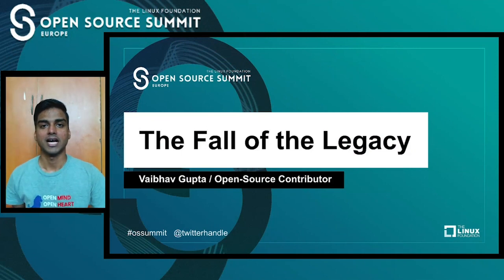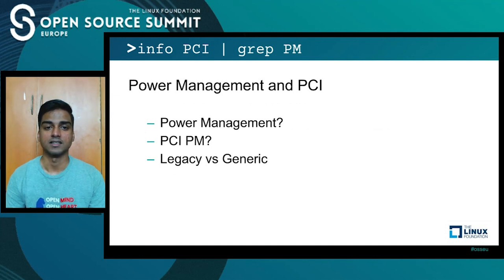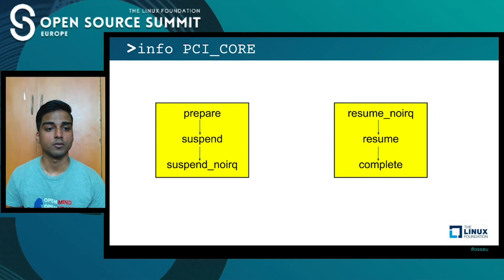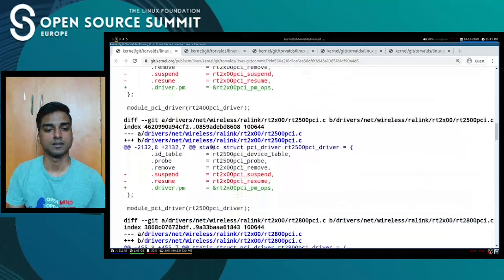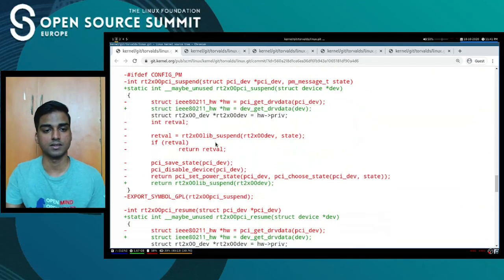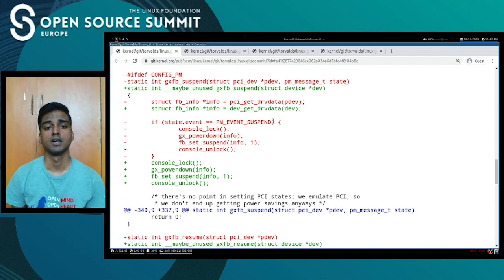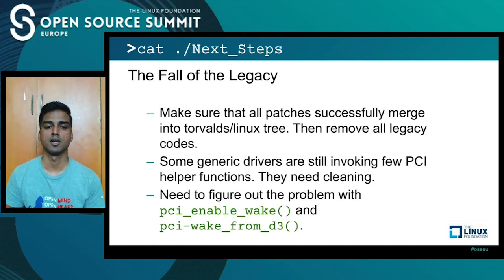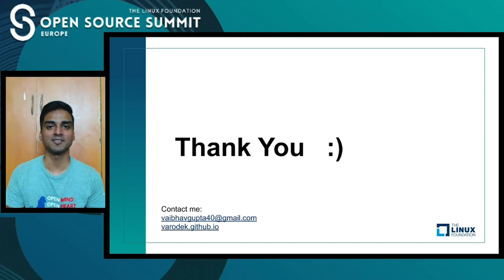The Fall of the Legacy - Vaibhav Gupta, Open Source Contributor